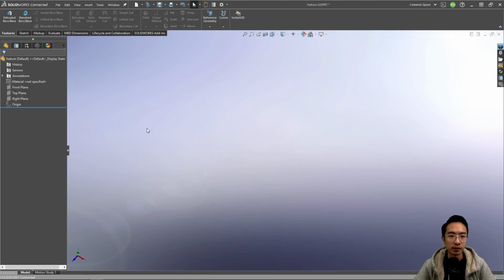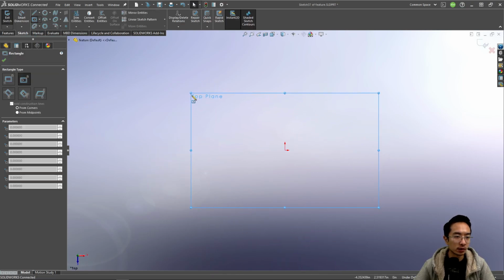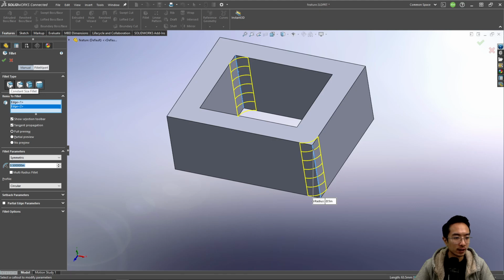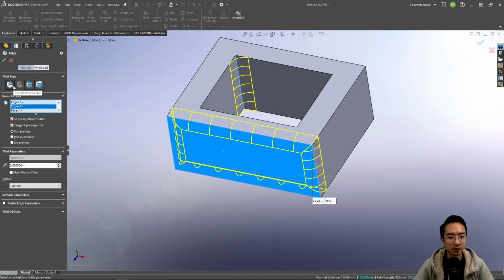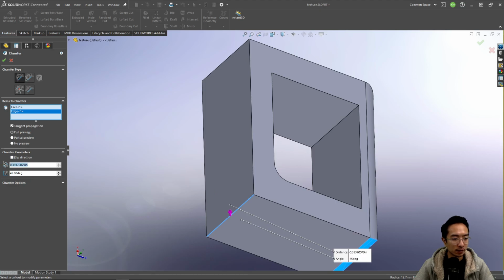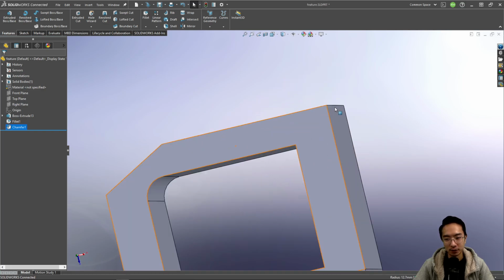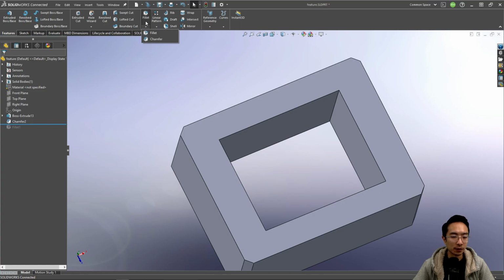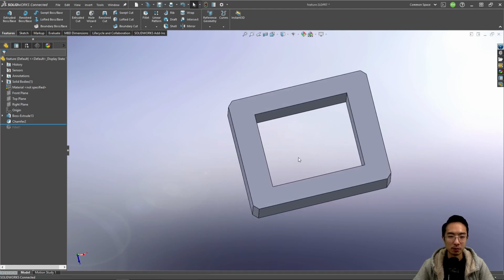Solidworks Feature Fillet